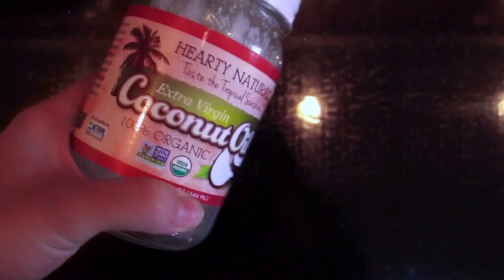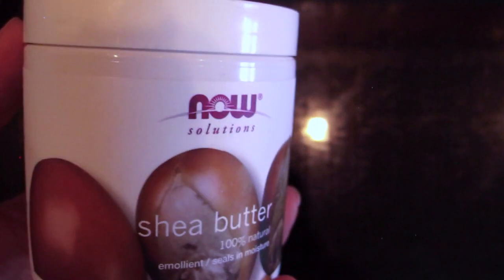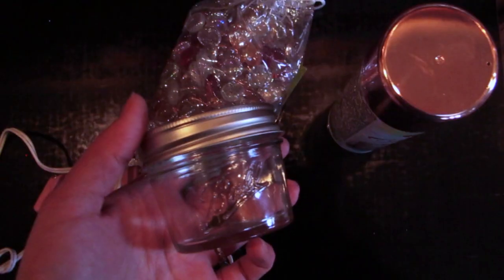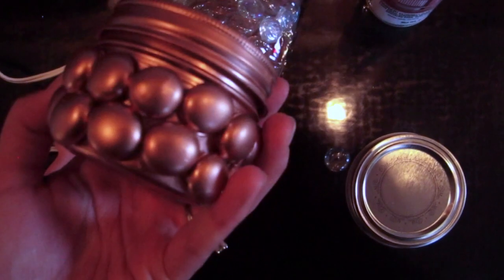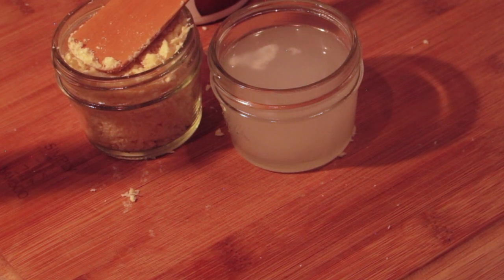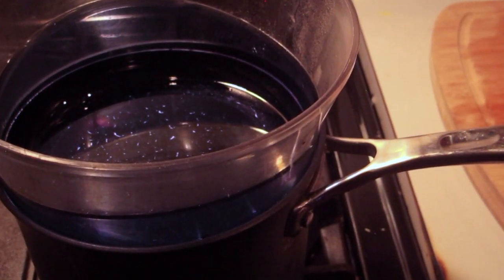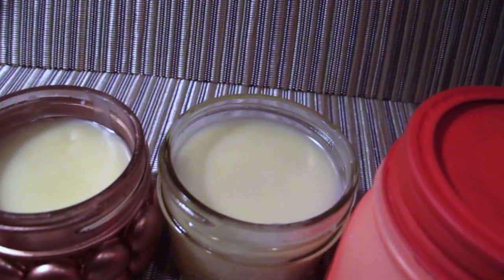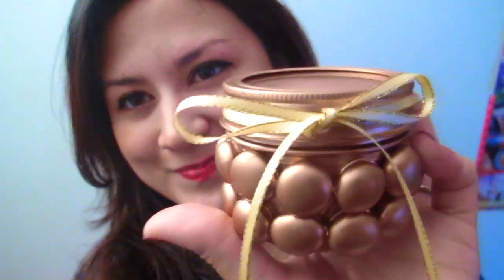Best DIY Gift for Gardeners- Beeswax Lotion & Lip Balm + GIVEAWAY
Try this out for Christmas! If you are interested in the recipe, or WINNING A FREE LIP BALM from the video. Check Below!  Winner will be announced on next episode posted this week!

Leave a comment letting us know you would like to win a free lip balm!

You will need the following for the recipe:

5 oz coconut oil - let this melt throughly in a double boiler
Add 1.5 oz of beeswax, let that melt completely, Add 2. oz Cocoa Butter (add one more oz if you would like it to be very Cocoa fragrant!) Then Add 2 oz Shea Butter and 6-8 drops of your favorite essential oil (optional) Pour in your containers and you are set!! Happy Gifting! :)

450+ varieties of Heirloom & Non-GMO Vegetable seeds .99/pack, fertilizer, garden tools, blog & More